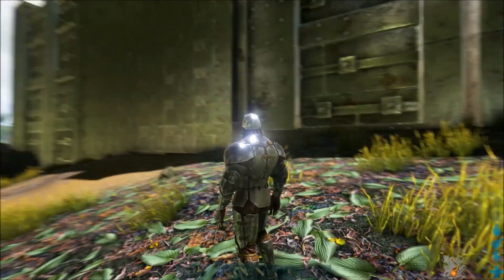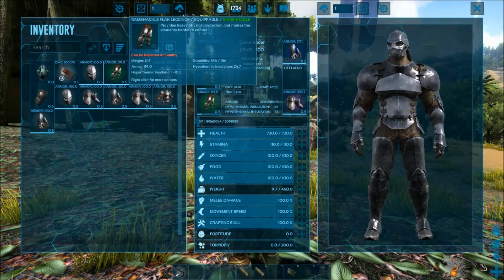Armor- More Durability or Ascendent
Armor durability explaining how durability is lost and whether better gear loses less durability

Vapetrain

Intro and out
SynCole - Feel Good
Razihel - Love